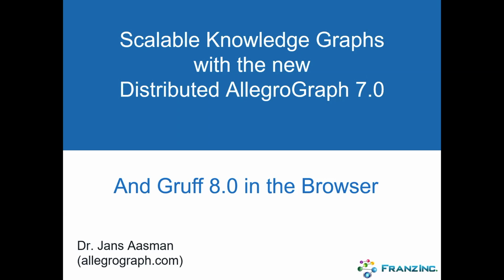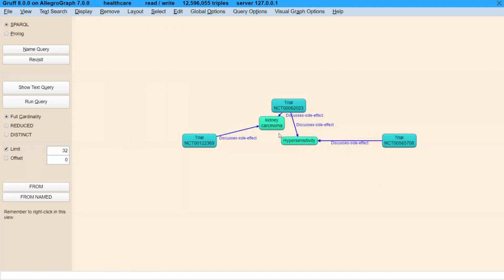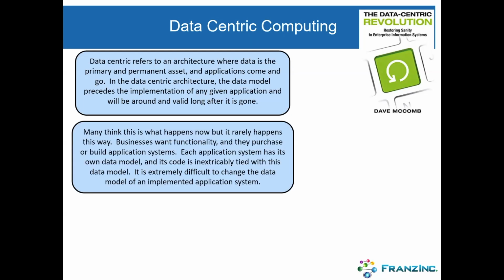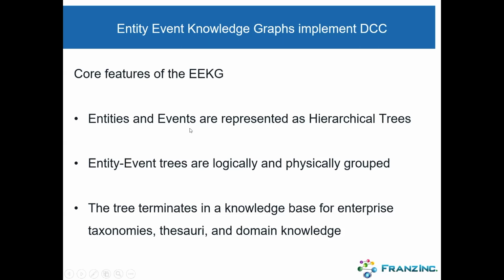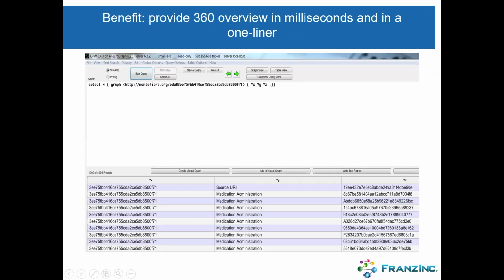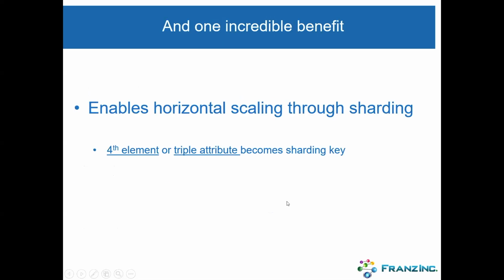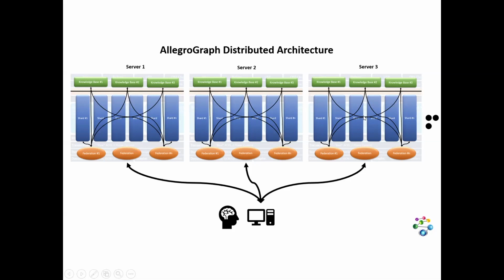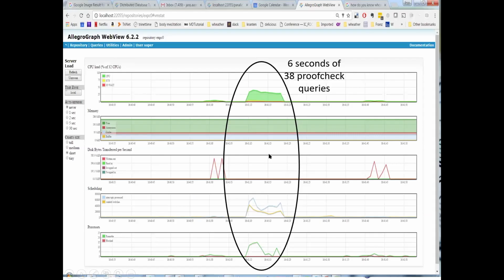Scalable Knowledge Graphs using the New Distributed AllegroGraph 7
To support ubiquitous AI, a knowledge graph system will have to fuse and integrate data, not just in representation, but in context (ontologies, metadata, domain knowledge, terminology systems), and time (temporal relationships between components of data). The rich functional and contextual integration of multi-modal, predictive modeling, and artificial intelligence is what distinguishes AllegroGraph 7 as a modern, scalable, enterprise analytic platform.

AllegroGraph 7 is the first big temporal knowledge graph technology that encapsulates a novel entity-event model natively integrated with domain ontologies and metadata, and dynamic ways of setting the analytics lens on all entities in the system (patient, person, devices, transactions, events, and operations) as prime objects that can be the focus of an analytic (AI, ML, DL) process.